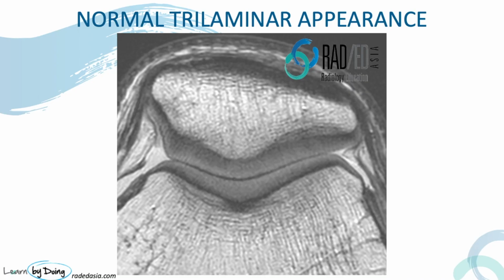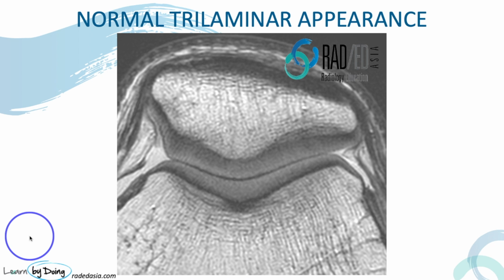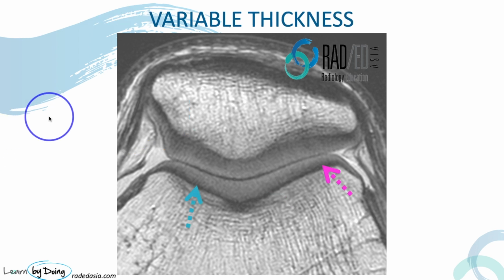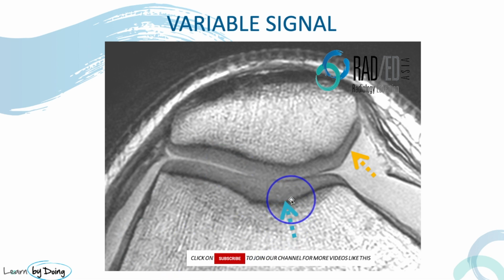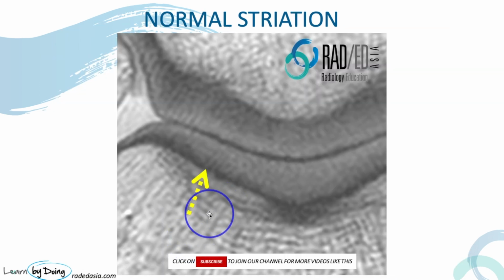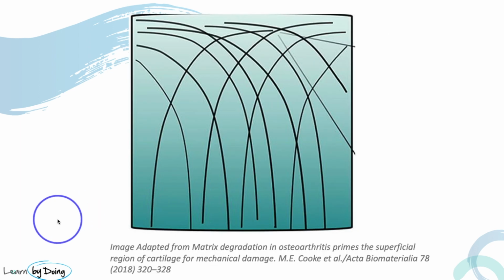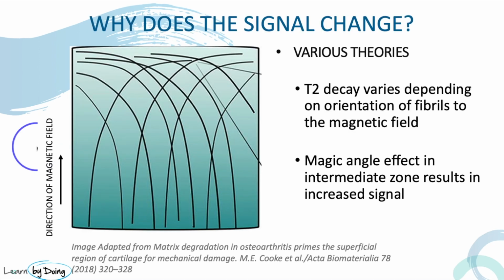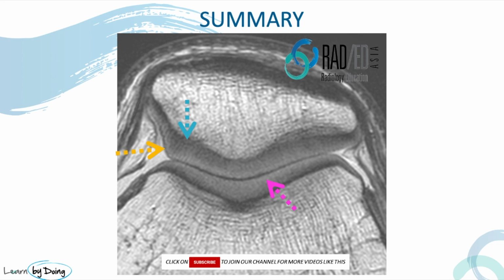MRI Online Review Learn MSK MRI Radiology : MRI Knee normal Cartilage What does it look like and Why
To understand abnormal cartilage in say MRI of the knee osteoarthritis an understanding of the normal MRI appearance of cartilage will help to make a more accurate diagnosis. If we want to understand cartilage degeneration we need to first know what normal cartilage looks like. Normal cartilage on MRI has a trilaminar appearance, why is that? In today's video,  we look at normal cartilage on knee MRI as an example of MRI appearance of cartilage in other joints, the variations in appearance of normal cartilage on MRI and a brief look at some theories of why there are different signal intensities in normal cartilage.

Image in the video from Matrix degradation in osteoarthritis primes the superficial region of cartilage for mechanical damage Megan E.Cooke et al Acta Biomaterialia Volume 78, 15 September 2018, Pages 320-328

This channel and video are aimed to help you learn MSK MRI and spine MRI. We teach MSK MRI and spine and will be posting regular How To Videos on MRI in YouTube and also  other aspects of MSK MRI and Spine MRI.

You can learn MRI Online and Onsite with MRI Courses in MSK MRI and Spine MRI which use GUIDED LEARNING to make sure that you learn properly. The aim is for you to Report Confidently and issue Accurate reports that are trusted and valued by Clinicians.

More information about us at the following links:

We have a lot of posts through the week and out can be hard to keep track of them. If you would like a weekly email with all the links to our posts follow this

2. Guided Learning Online Courses in MSK MRI

4. Join our WhatsApp Broadcast List for weekly educational posts. Your name and number will remain private and cannot be seen by anyone else.

The copyright of this video belongs to Dr Ravi Padmanabhan and Radiology Education Asia. It may not be copied, downloaded, edited, embedded or used in any other way without specific written permission.